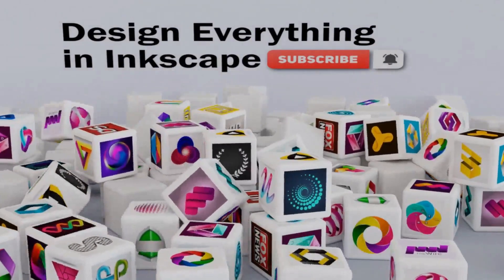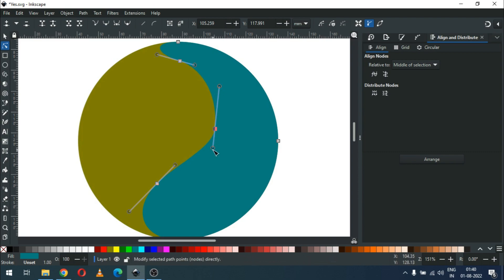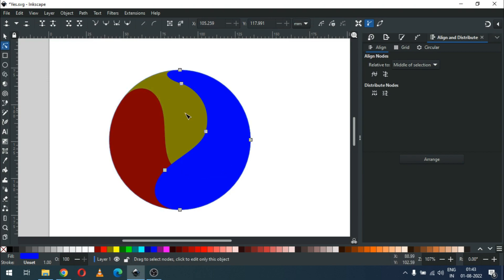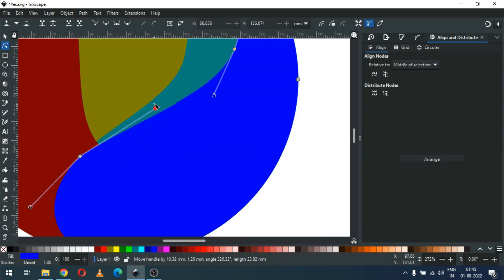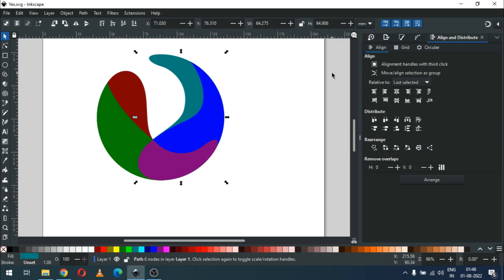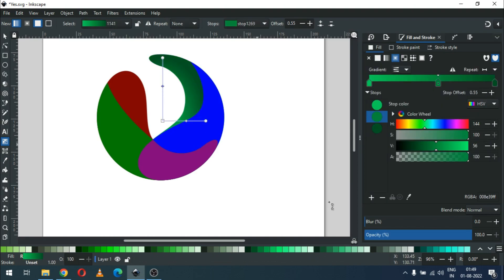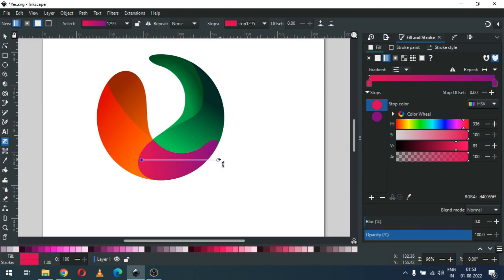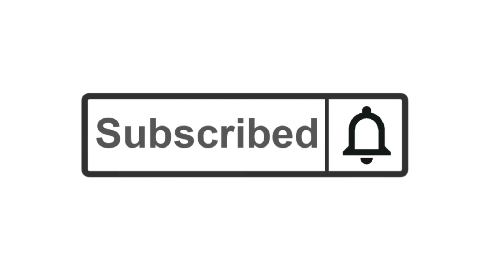Beginner Logo Inkscape Tutorial